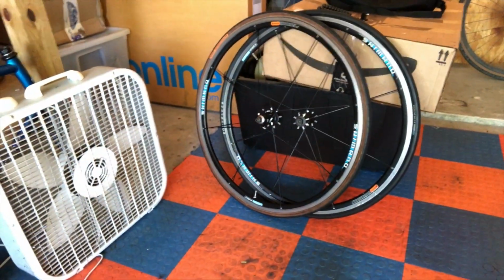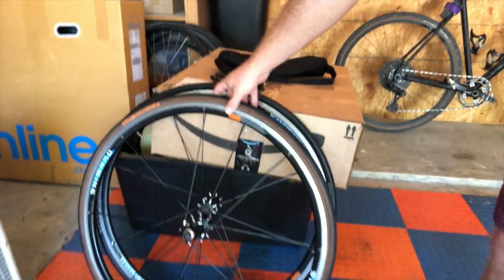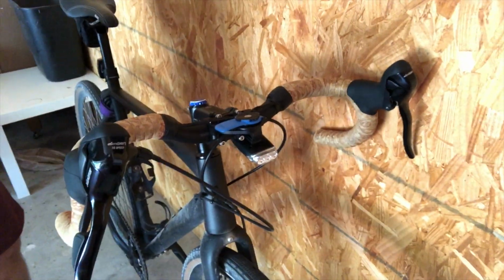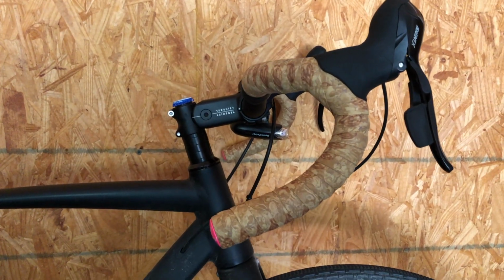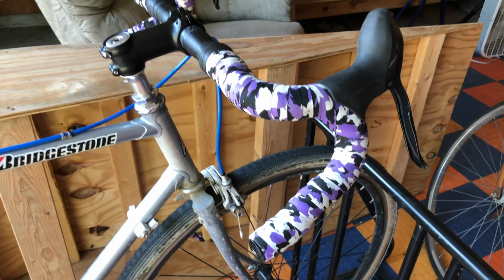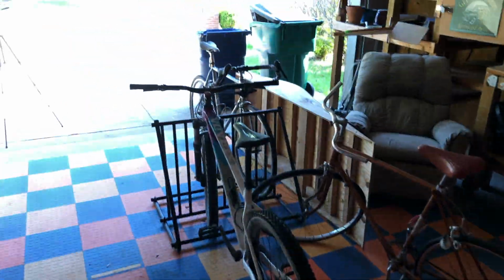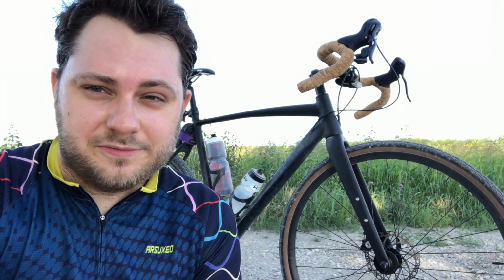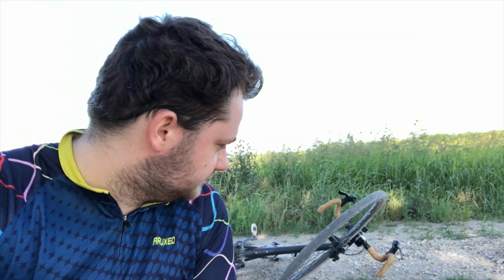Death to Riser Drop Bars?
I couldn't get used to the look and removed the Surly Truck Stop Bars from my Poseidon X. Wait till the end to see where they ended up.